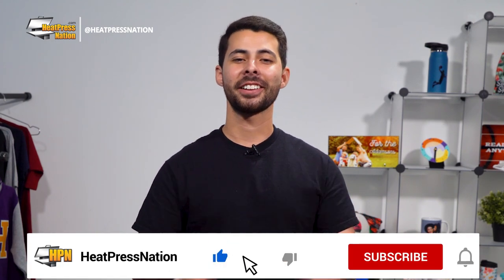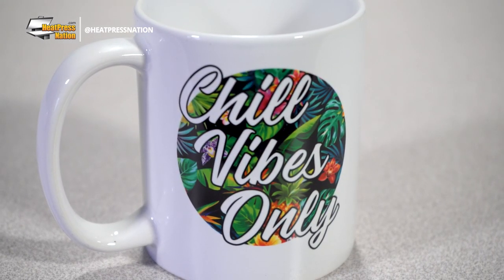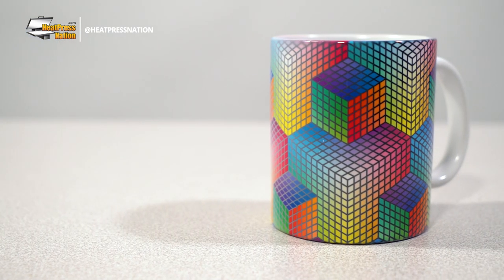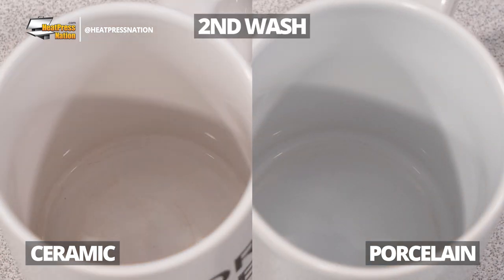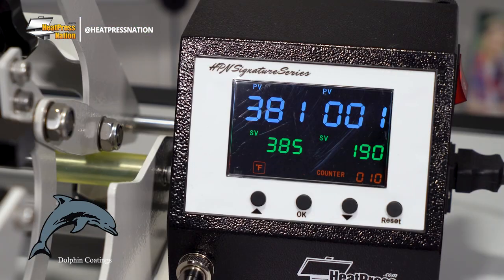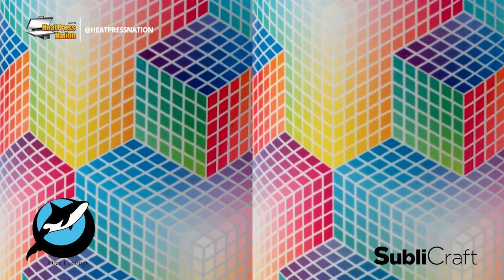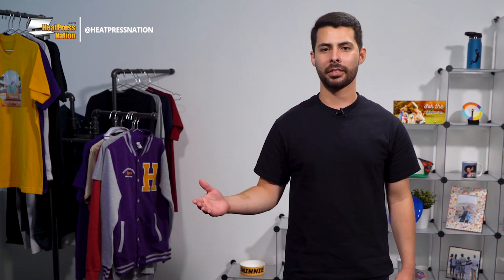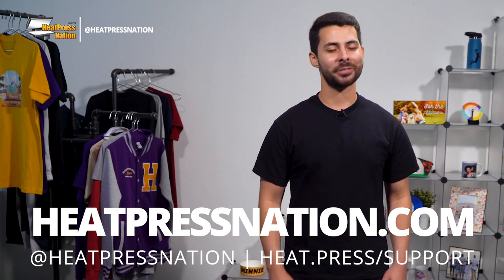Sublimation Mug Face-Off: Ceramic Or Porcelain?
You may assume that sublimation mugs are all of equal quality, whether ceramic or porcelain - or in our case, Orca or SubliCraft mugs. Now this might seem true at a glance, yet there are some small details you may have missed that make them unique from each other. In this video, Ryan takes a closer look at these differences, as well as demonstrates a vibrant transfer being sublimated onto three different mugs for a head-to-head comparison.